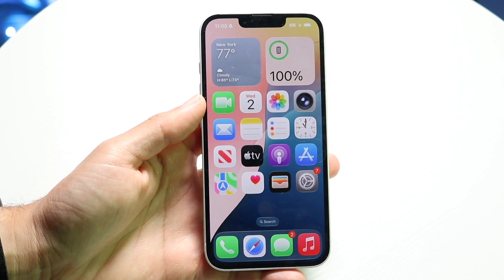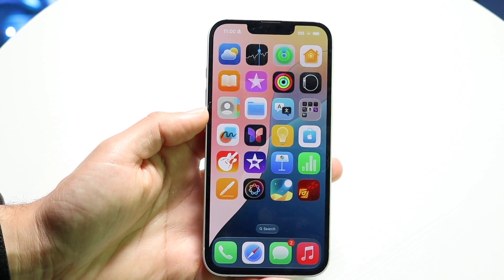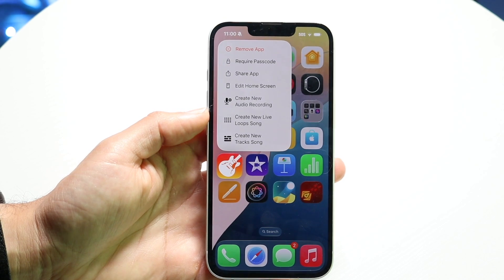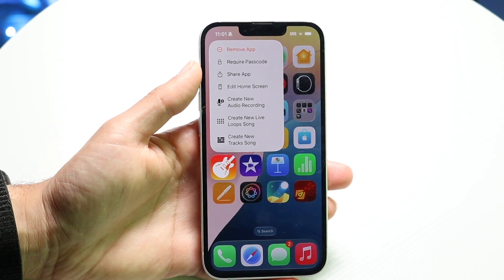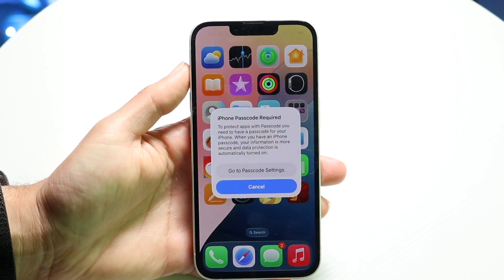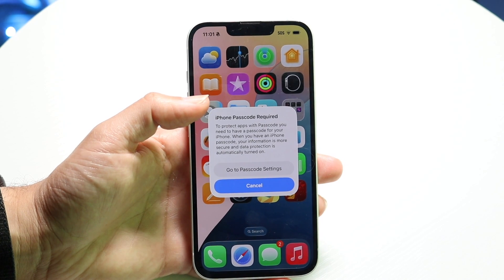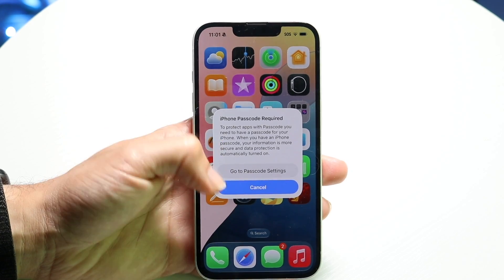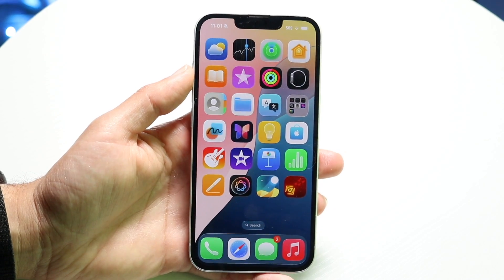How To Lock Apps On iOS 26!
Here is exactly How To Lock Apps On iOS 26!